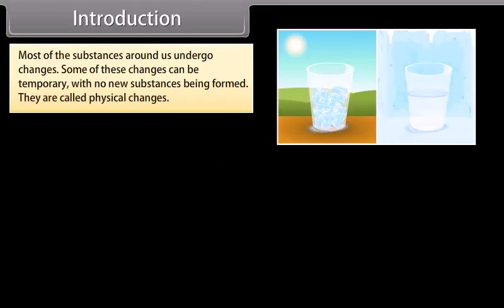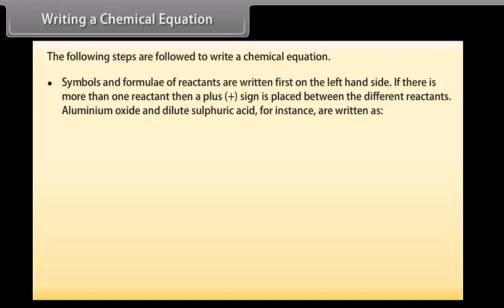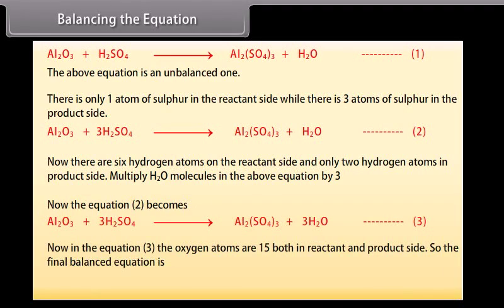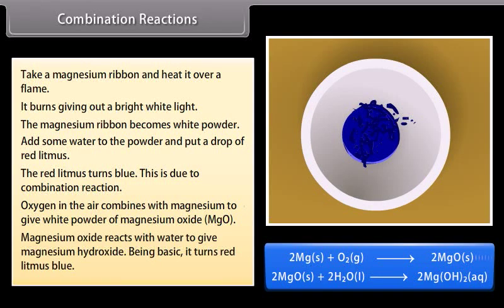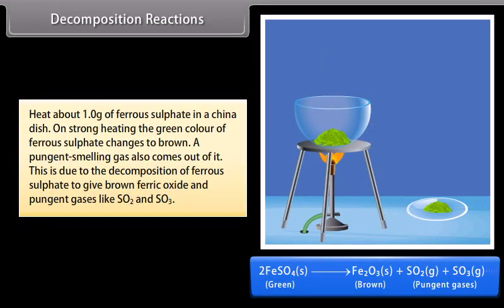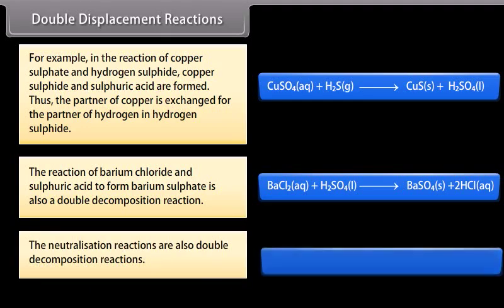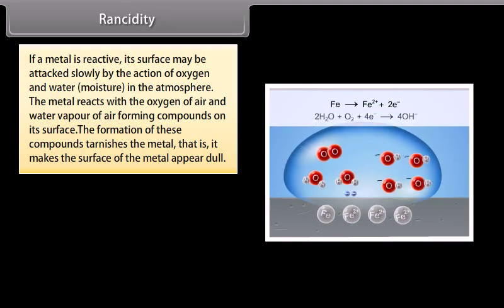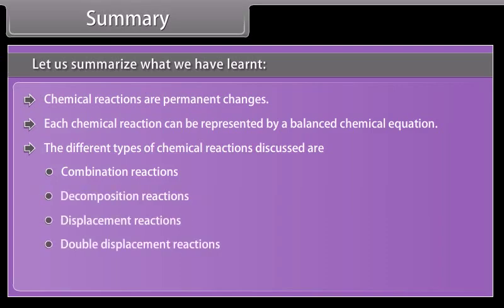Chemical reaction class 10th